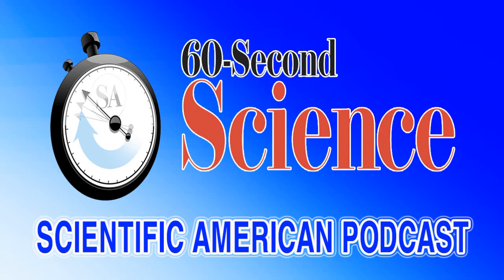60S - Science & Life - Episode #85 : Finding Further Places for Solar Panels